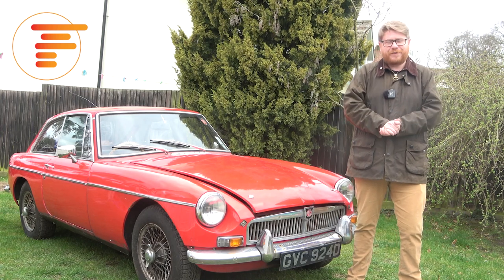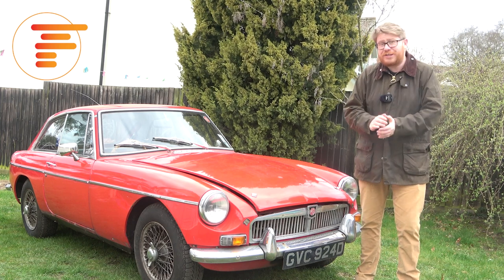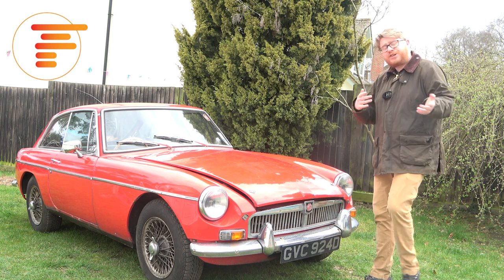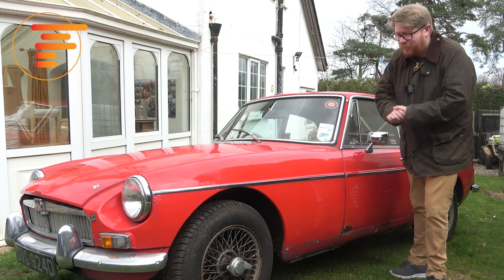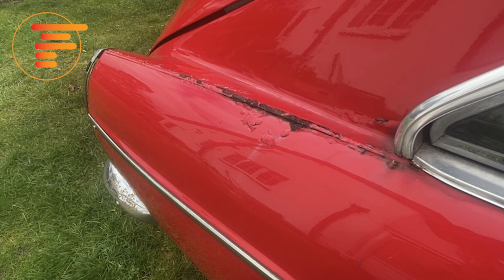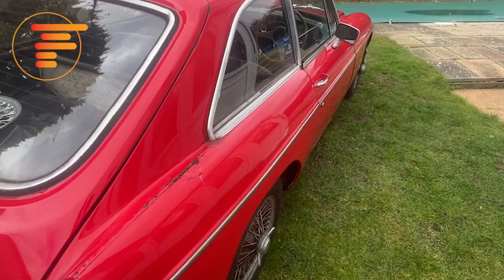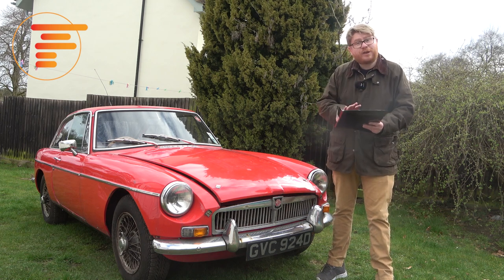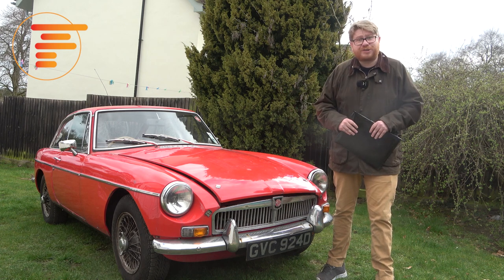Is It Worth Saving My 1966 MGB GT? (5,000 Subscribers Special!)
In an almost unbelievable chain of events, we've hit 5,000 subscribers!
I cannot thank you all enough, and to celebrate here's a first look at my latest purchase: a 1966 MGB GT.  It's rusty, a non-runner, has bodged wiring and that's just the bits I know about so far.
In this first walkaround video, I will talk you through some of its best and worst bits, discuss my plan for returning it to the road and highlight what to expect more of on the Fuel Up Classic channel in the coming months.
I hope you're enjoying the content of Fuel Up Classic, and there will be lots more classic car reviews, buying guides, road trips and projects coming up soon.